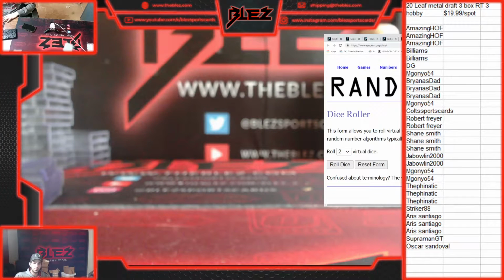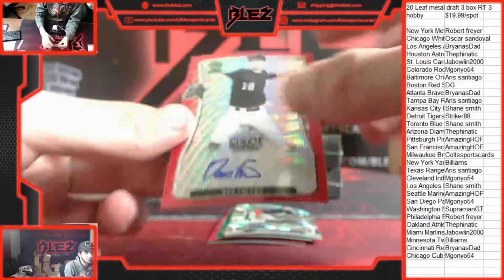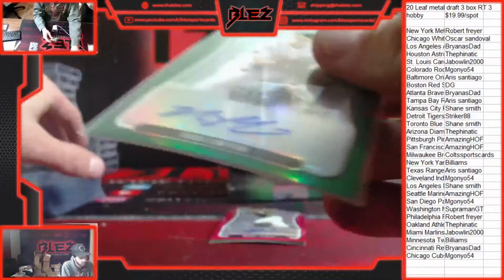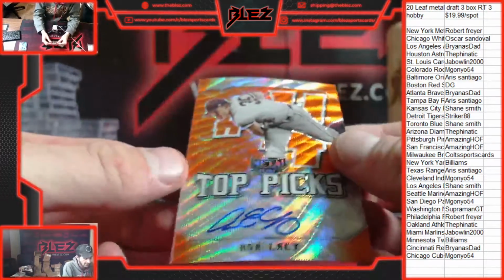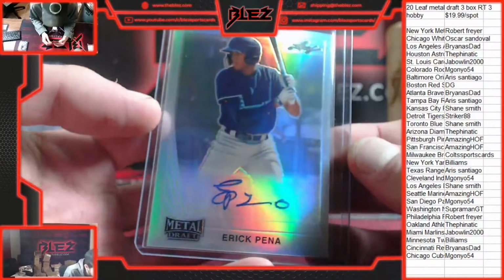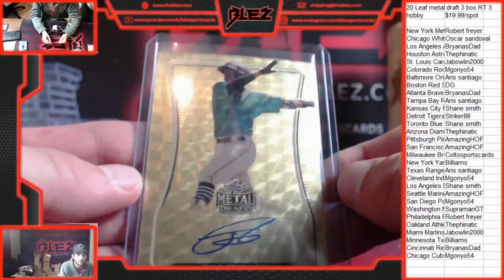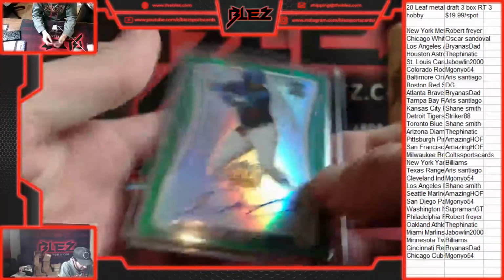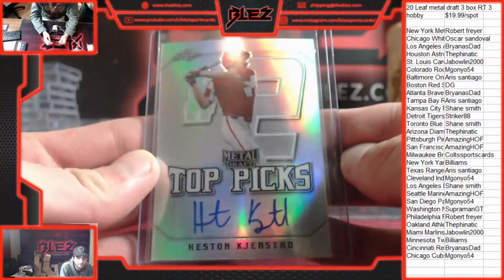2020 leaf metal hobby 3 box RT 3